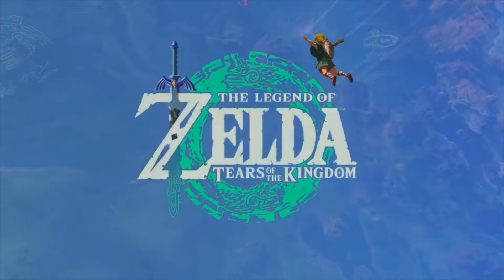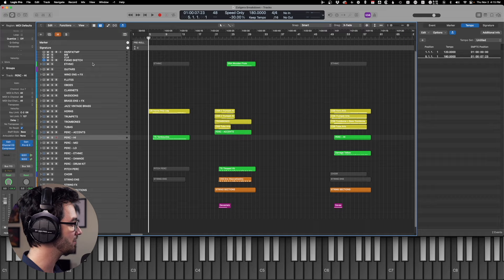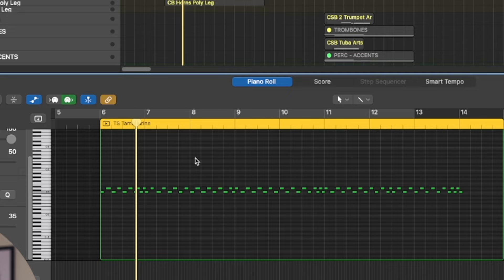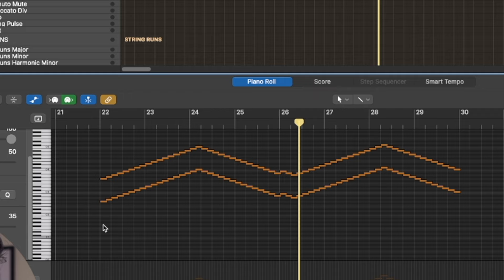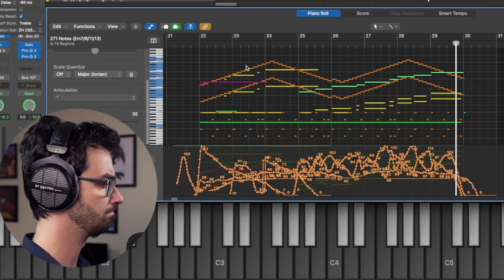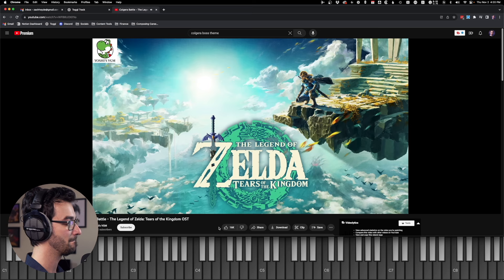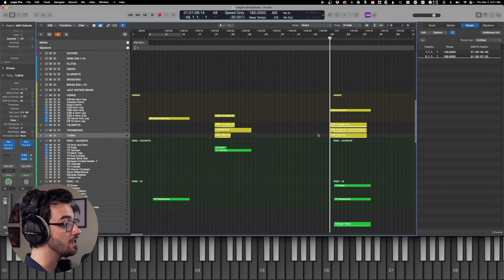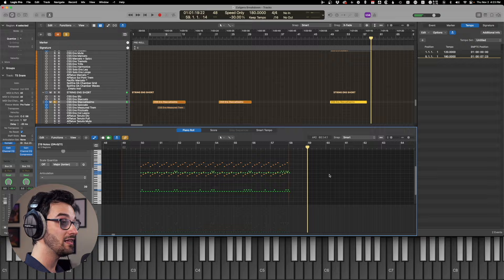Compose Boss Music Like the Colgera Battle (Tears of the Kingdom)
👋 Hey, I'm Zach! I'm a composer for games & animation and coffee lover based in SoCal. My mission is to inspire others to pursue their dreams so they can live with purpose and joy.